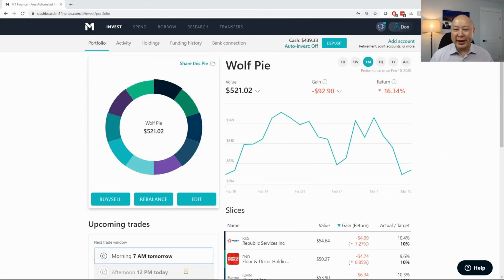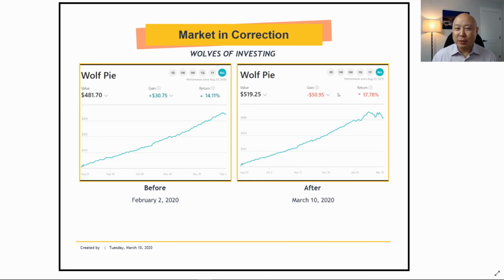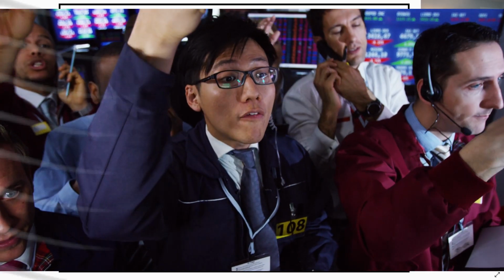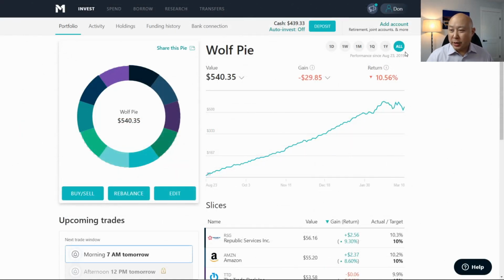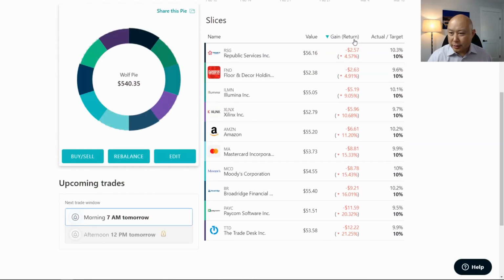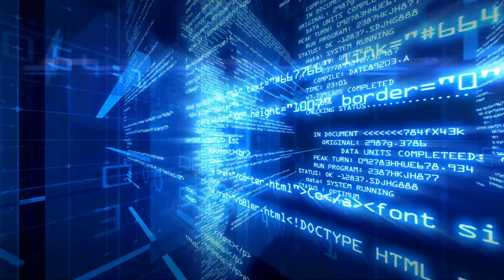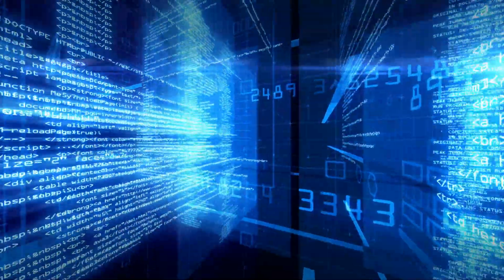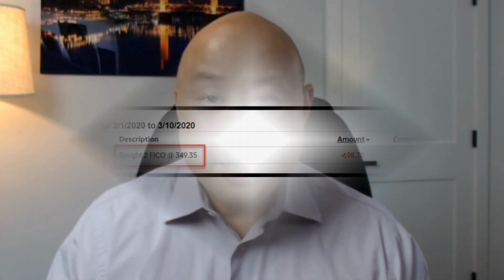How I Beat the S&P 500 by 17.7 Percent on M1 Finance | Episode 4 | (March 2020)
When I began this journey in August of 2019, little did I know that 12 months later, I'd end up investing through one of the worst bear markets in history and beating the S&P 500 by 17.7 percentage points. Watch the entire series to see how I did it.

Investing is one of the best ways to achieve financial freedom. M1 Finance is the best platform for long-term investors - with fully automated fractional share investing. In this video, I review my M1 Finance portfolio for March 2020.

The stock market just went into a correction (S&P 500 declined greater than 10%). It dropped as much as 19% this week - 1% away from a bear market.

Find out exactly how I'm investing in this market correction.

BONUS: 2 purchases I just made outside of my M1 portfolio. 1 stock and 1 ETF.

In my 20 years of investing, I managed to grow my $2,000 investment portfolio to well over $200,000. Throughout my investing journey, I experimented with and tested many different kinds of investments. Like many other beginning investors, I made so many mistakes along the way.
Despite all those mistakes, I still managed to grow my portfolio over 100-fold over that time.

If you like this video, be sure to CLICK THE LIKE BUTTON!

Sign up with my M1 Finance Referral Bonus and we'll both get $10

2. Any specific promotions I mention were available when I published my video and are subject to change without notice.
3. All content is provided "as-is" without warranty.